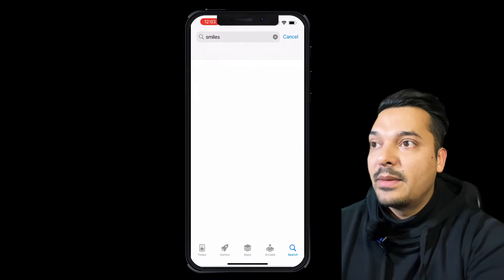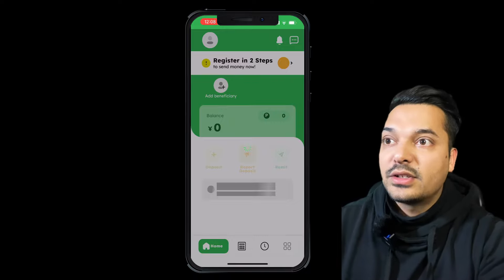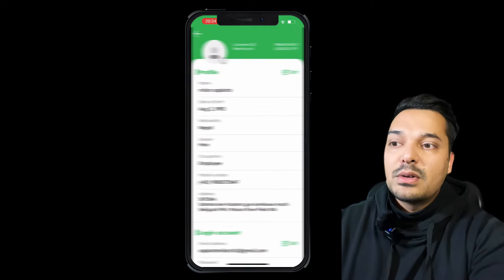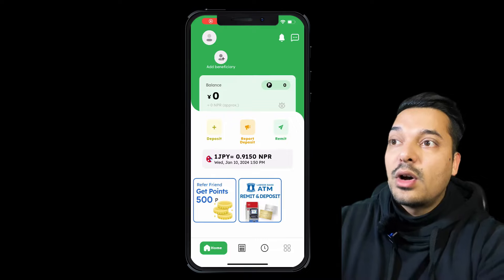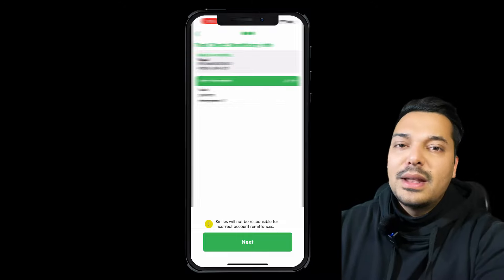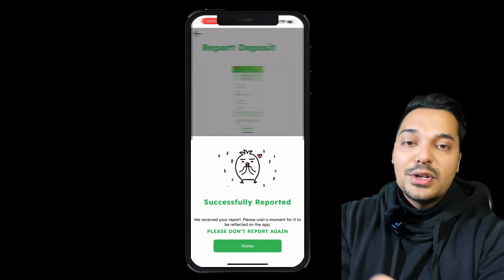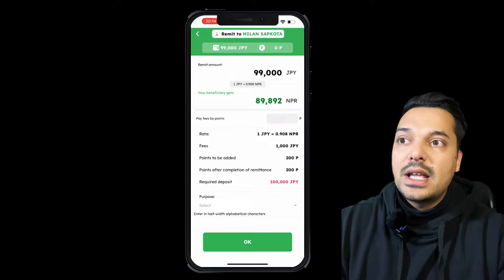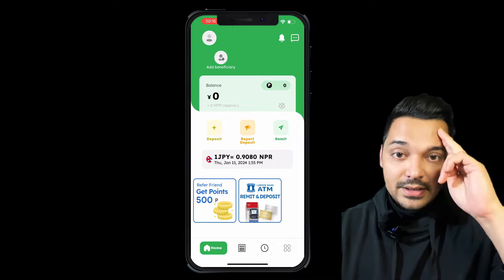घरै बसी-बसी जापानबाट नेपाल पैसा पठाउने सजिलो तरिका smiles Remittance step by step